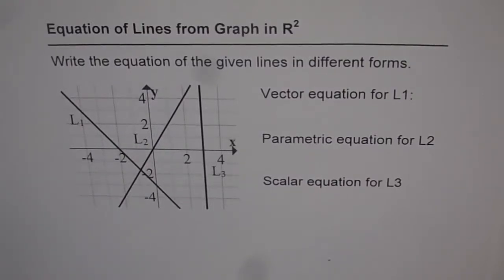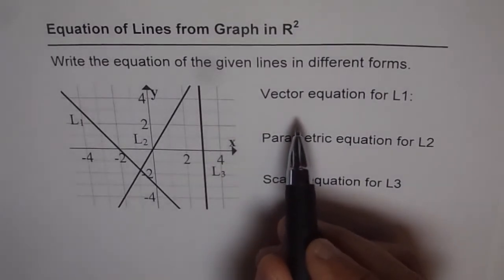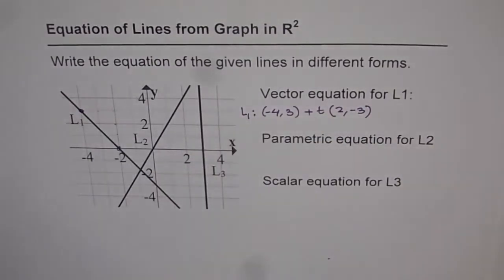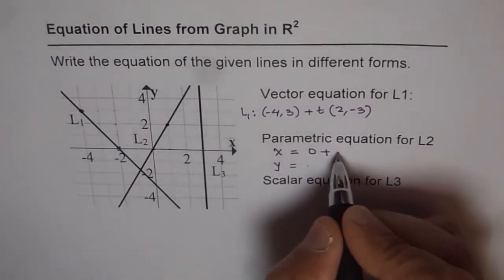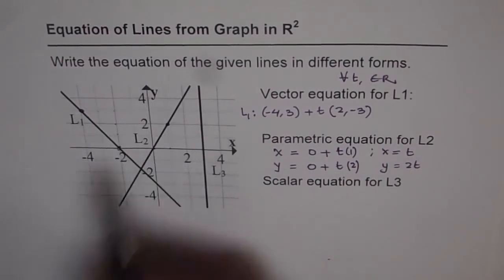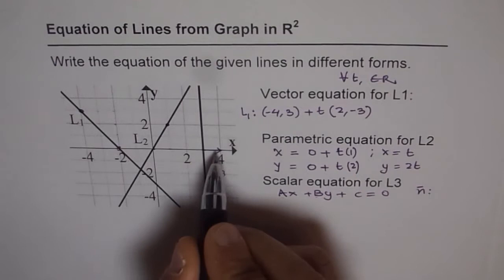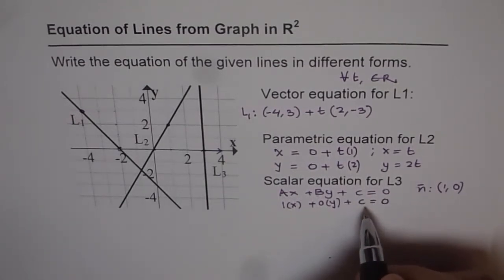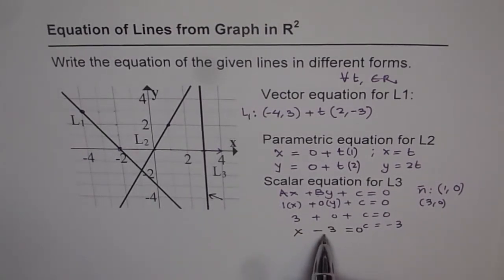QA6 Equation of Lines From Graph in Vectors Test - EDEXCEL - GCSE